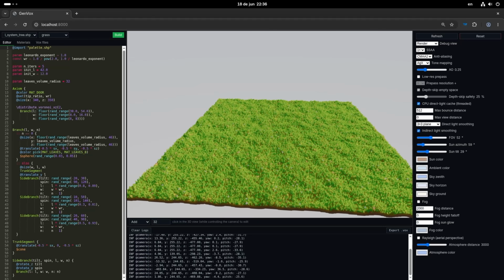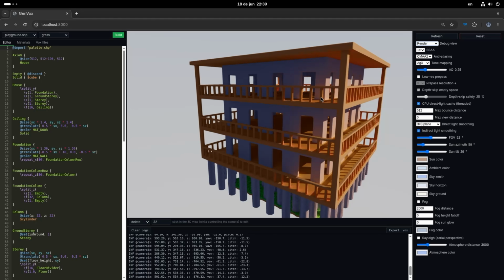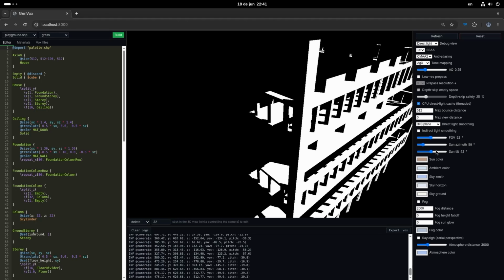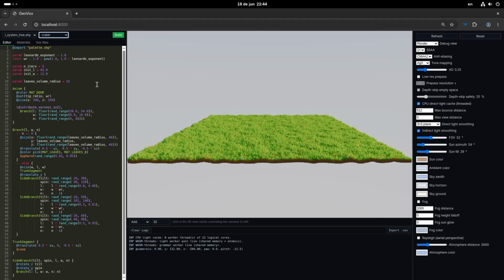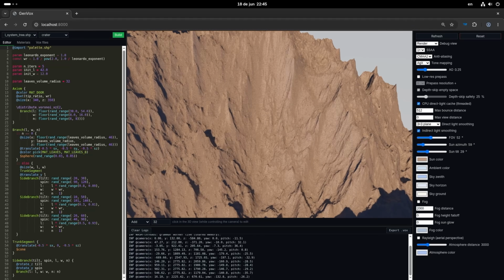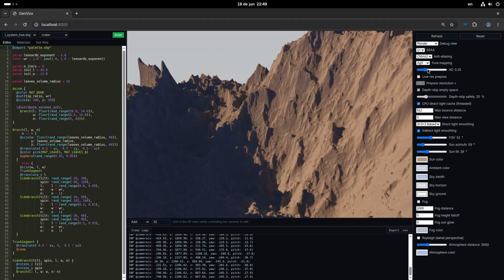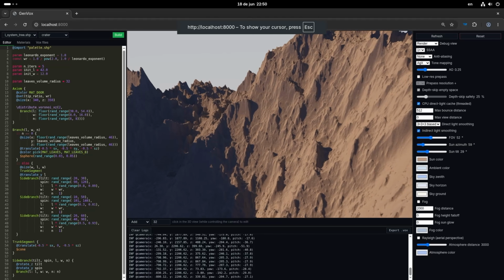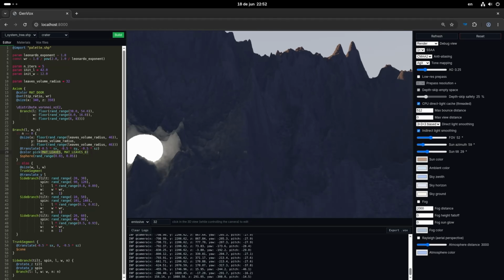Voxel Devlog #10 - Making my engine run on a browser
Quick overview of some things I had to do to make my voxel engine run on a browser.
Still using Odin but targeting WASM+WebGPU instead of Metal